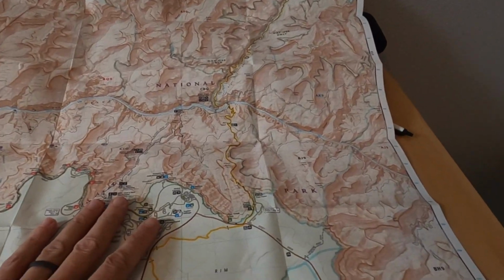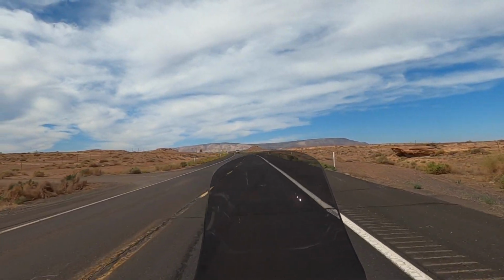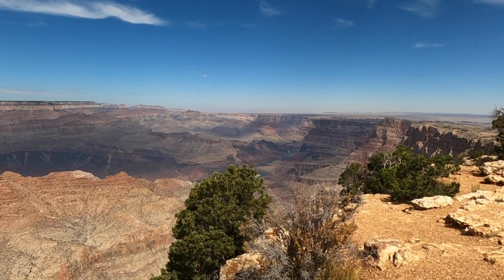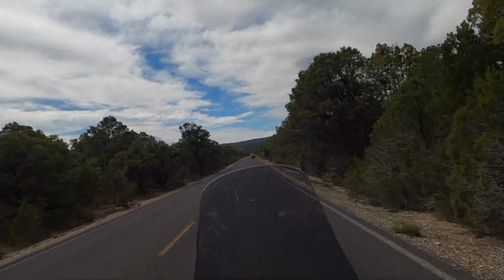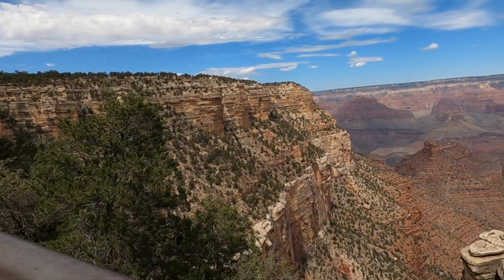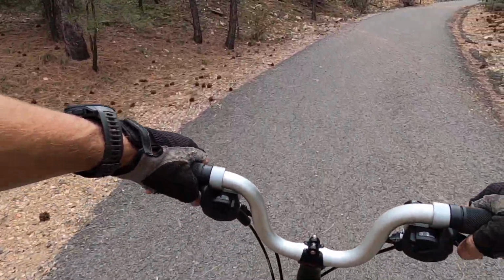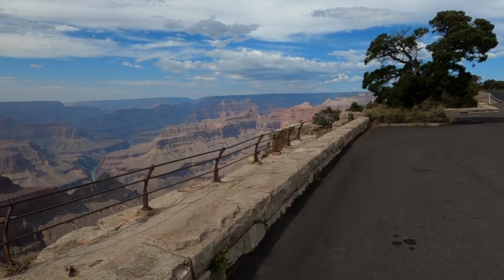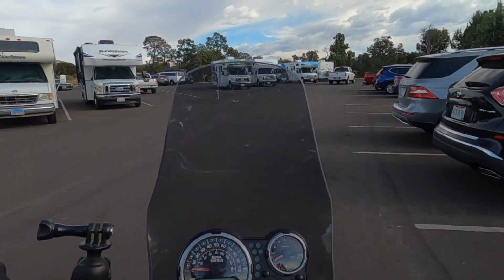Royal Enfield Himalayan + Brompton | at the Grand Canyon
I strapped the Brompton H6R onto the Royal Enfield Himalayan and went up for a bike 'n bike along the South Rim today. Breathtaking Scenery!

My Himalayan is a 2021 US/North American Version in Rock Red
My Brompton is a model H6R in Signal Orange

0:00 - Title
0:16 - Intro
1:19 - Loaded Up
1:52 - En Route
2:50 - In the Park
3:19 - First Look
3:49 - Lipan Point
4:40 - Moran Point
5:28 - Ponderosa Pines
5:58 - Unloading
6:22 - Brompton Underway
6:45 - Grand Canyon Village
7:31 - Hopi Point
8:30 - Solitude
9:02 - Hermit’s Rest
9:36 - Heading Back
10:03 - Yaki Point
11:06 - Packing Up
11:38 - Heading Home
13:20 - Epilogue